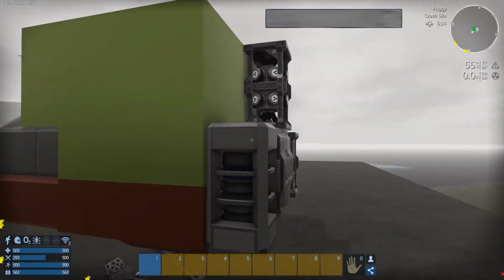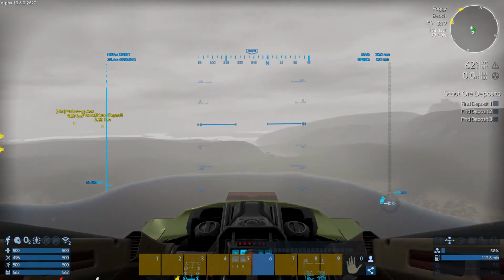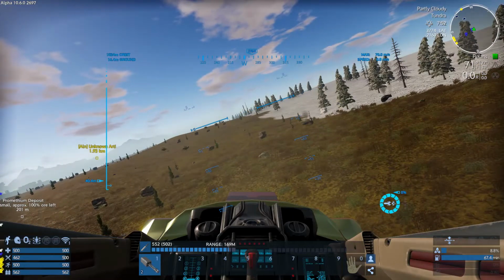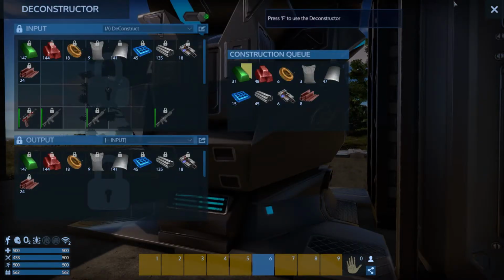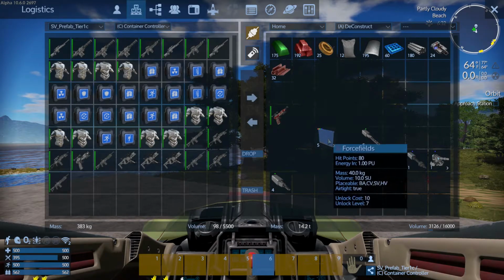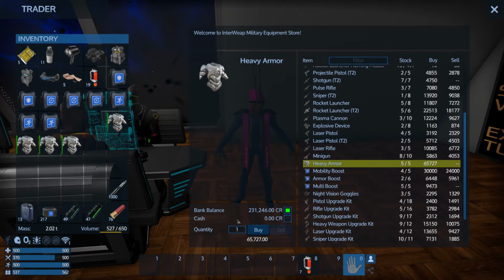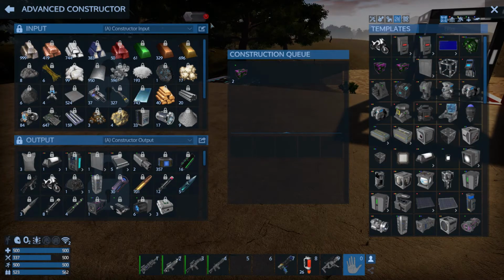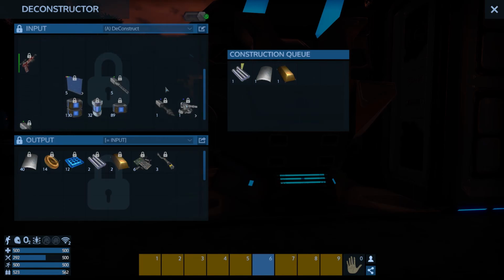Scapino Plays Empyrion 10.6 S2 E8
I need more money!